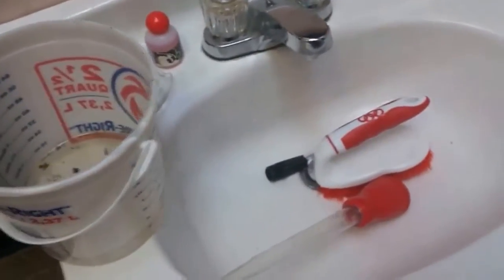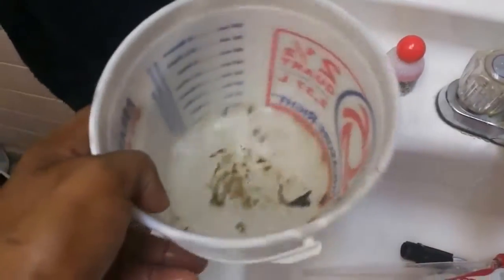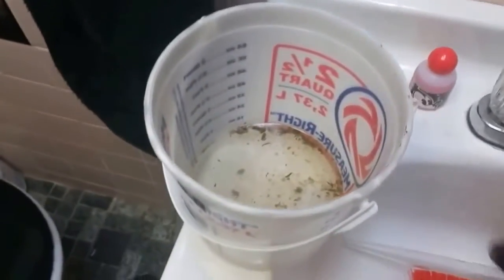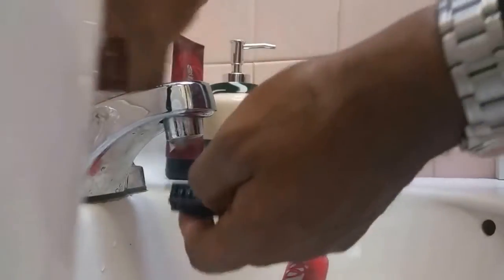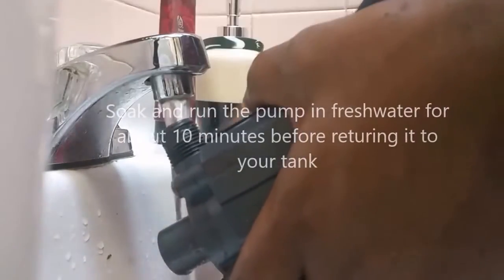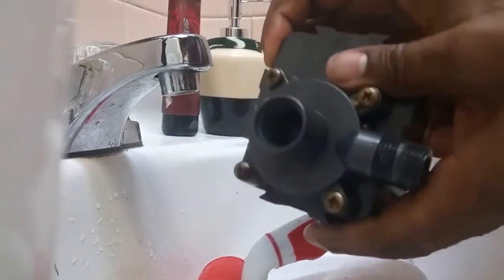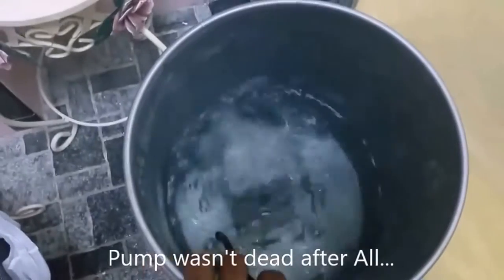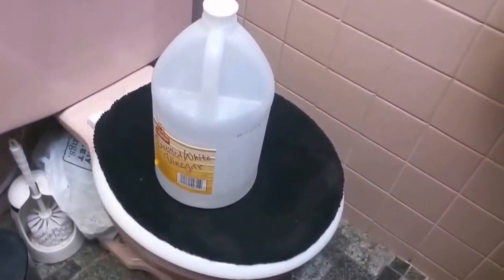Tank Tip - Cleaning Pumps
For years vinegar has been used to clean aquariums and decorations. It's environmentally friendly,  It's cheaper then most commercially available products and safe for freshwater or saltwater equipment.

Check out the Brooklyn Aquarium Society where a groupd of friendly and knowledgeable aquarist  share tons of information like this.